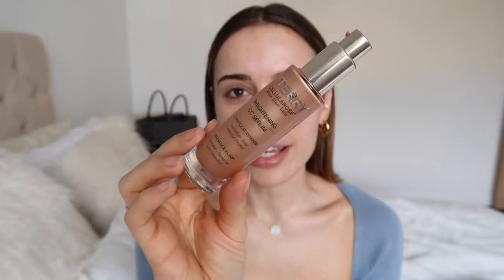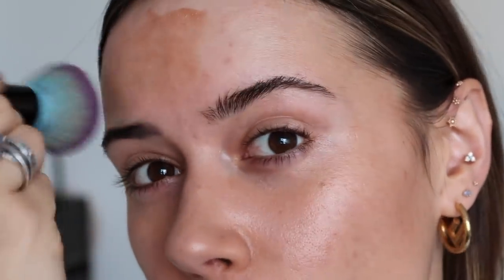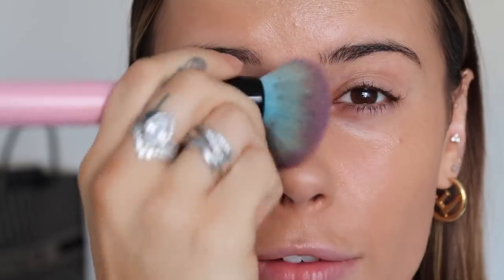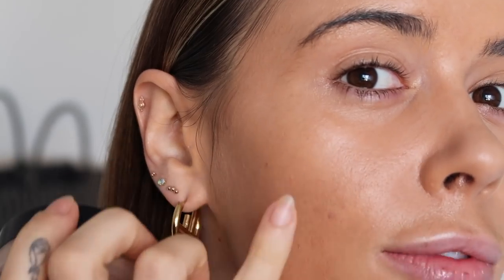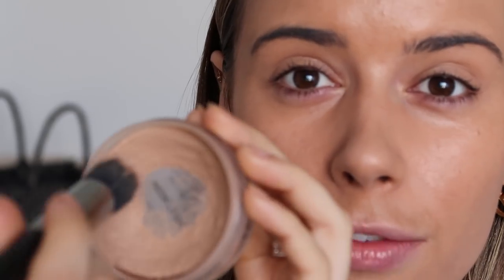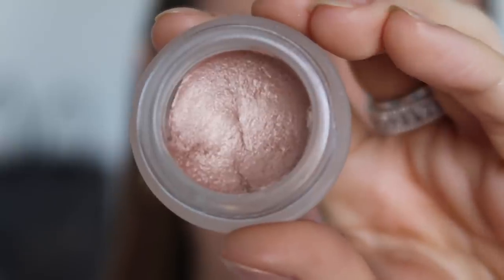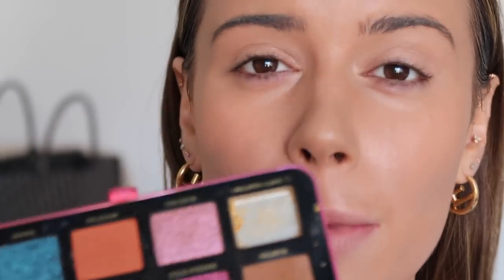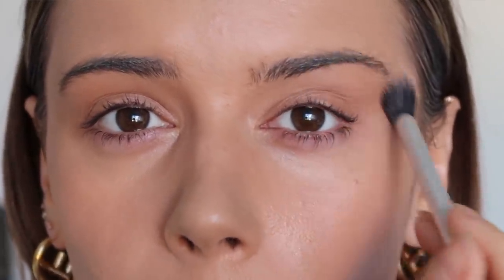MINIMAL MAKEUP FOR SPRING 2021 (*Groundbreaking*...) TUTORIAL | Suzie Bonaldi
MINIMAL MAKEUP FOR SPRING 2021 (*Groundbreaking* tutorial I know...) I really loved this make up look so hope you guys love the close up tutorial! A really easy way to look pulled together and chic FAST! If you like more of a "no makeup makeup" look I've highlighted the key products I would use below!

- LINKS -

WHAT I WORE:

**Sweetheart Knit Top

**Raemi Necklace (currently unavailable- put stock notifications on)

Fendi Hoops (currently unavailable- put stock notifications on)

Interlink Ring (currently out of stock)

Teardrop Ring

Wishbone Ring

PRODUCTS USED

CC Serum (sunny flash) (great for no makeup makeup)

Foundation (bd40)

**Foundation Balm (fb 06/7.5)

Cream Bronzer (teddy) (great for no makeup makeup)

**Fluid Sheer Glow Enhancer
(blush-5 / bronzer-10) (great for no makeup makeup)

**Luminous Silk Bronzer (great for no makeup makeup)

**Eyeshadow (Champagne previously called Jean)

Palm Springs Palette (currently out of stock)
(similar) Matt Brown

**Brow Sculpting Pencil (ash)

**Brow Gel (great for no makeup makeup)

Pro Filt'r Concealer

**Luminous Silk Concealer (4.5) (great for no makeup makeup)

Lip Pencil (stone) (can be used lightly for no makeup makeup)

Lip Maestro (103)

BRUSHES USED
**Powder Brush

**Mac 130S

**Setting Brush

(similar) Fluffy Eyeshadow Brush

**Eyeliner Brush

- F.A.Q -